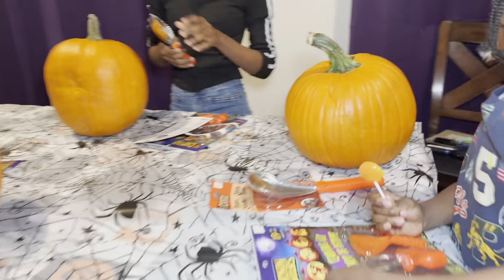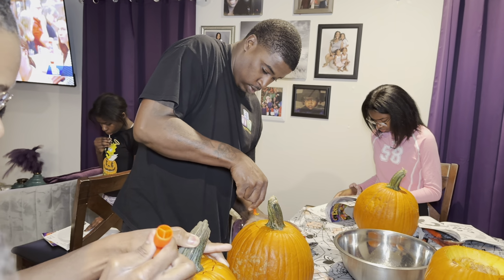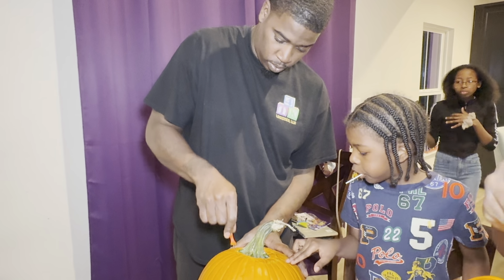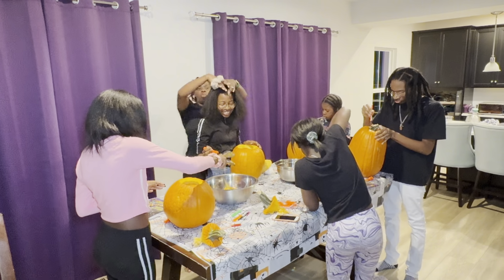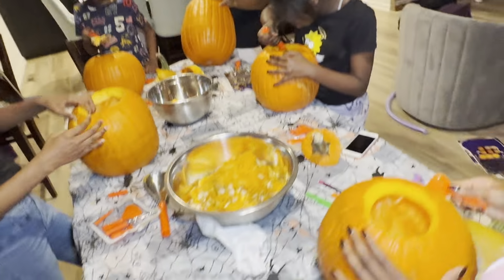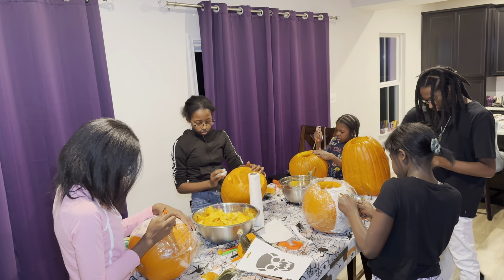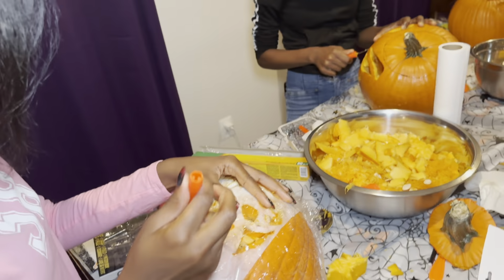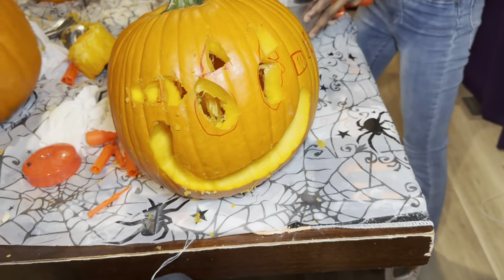Kids Get Creative in Our Epic Pumpkin Carving Contest 2024!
This year, for our annual pumpkin carving tradition, we decided to switch things up. Instead of carving one big pumpkin together as a family, we organized a pumpkin carving contest for the kids.

What a contest it was! As parents committed to breaking generational curses, one of our guiding principles has always been to ensure that each of our children feels equally valued.

We've made it a point never to show favoritism, especially when they ask us to judge competitions.

However, this time, the kids made it clear that they wanted us to choose a single winner.

Let me tell you I was nervous!

Picking just one isn't something we're used to doing. So, to make it fair and alleviate some of the pressure, we enlisted the help of their godparents, grandparents, and aunts to help us make the decision.

It was truly a joy watching the kids showcase their creativity and skills, the whole experience brought even more excitement to our family tradition.